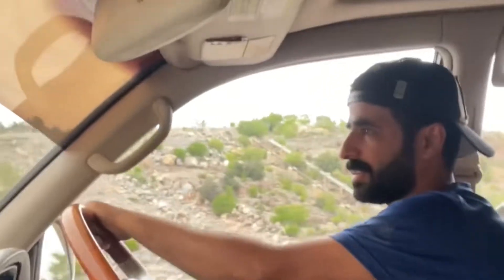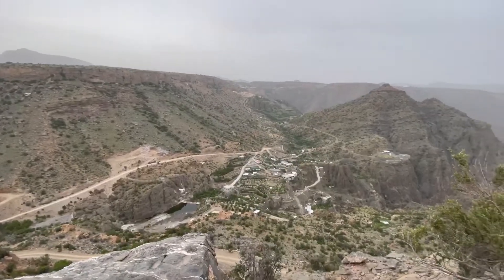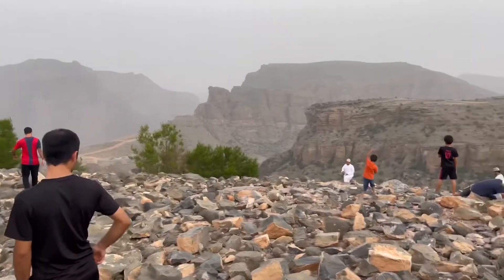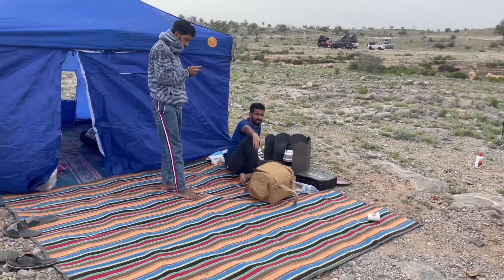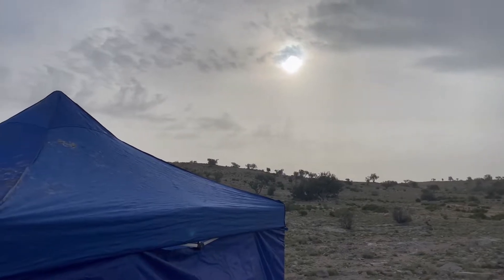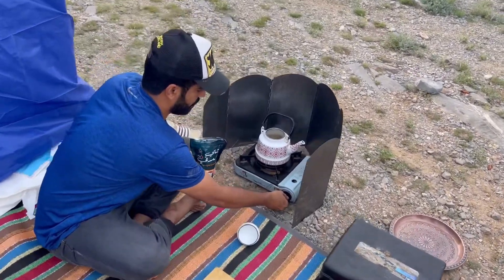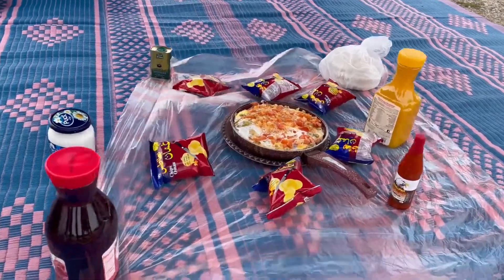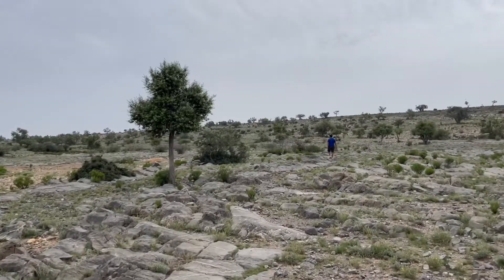Jabal Akhdar ; The Best Place For Camping in Oman | My First Camping Experience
This is my Very First camping experience. We are going to stay in Jabal Akhdar mountain of Oman with my Omani friends. Omani people are really amazing with their hospitality culture.